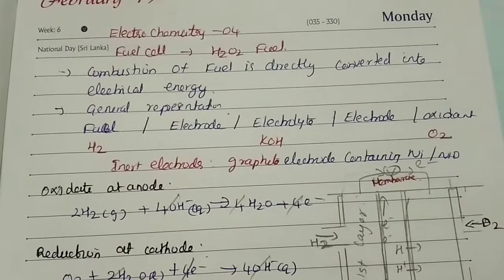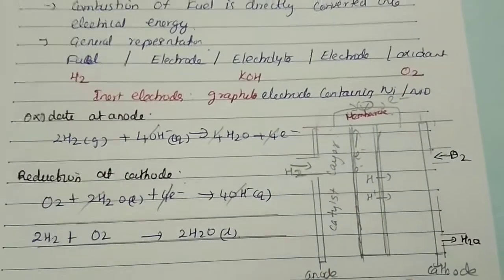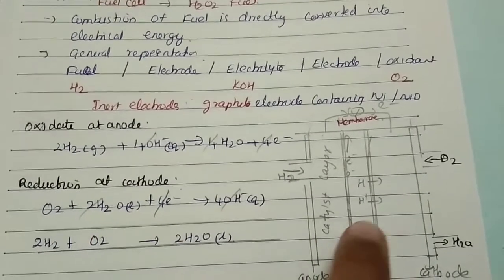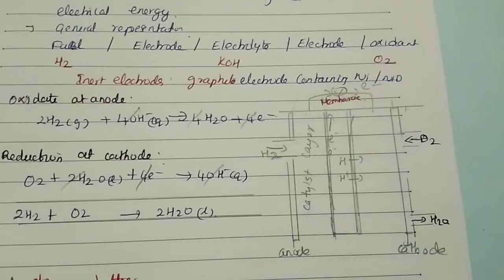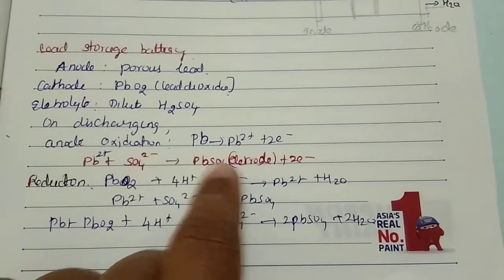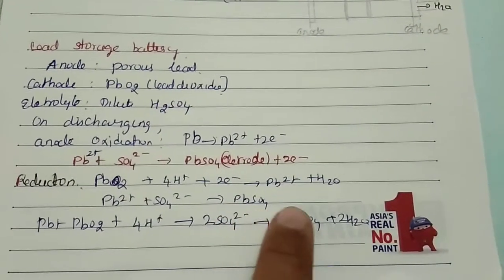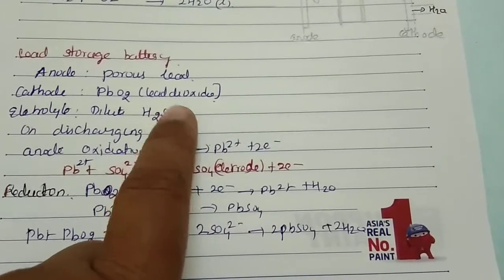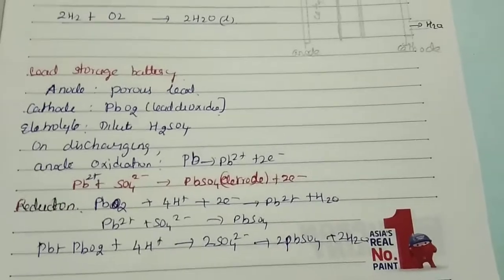Electro chemistry-04 - fuel cell, lead storage battery - 12 th std